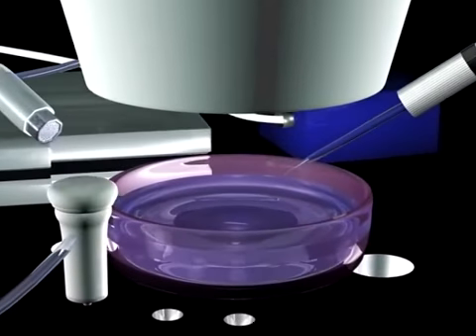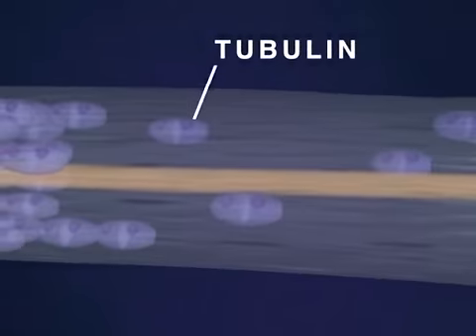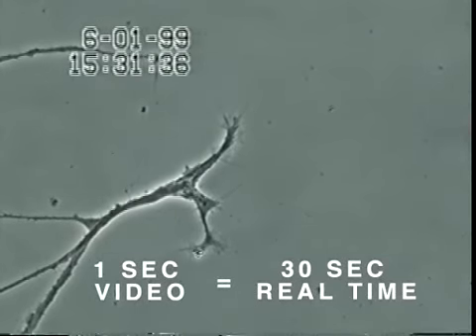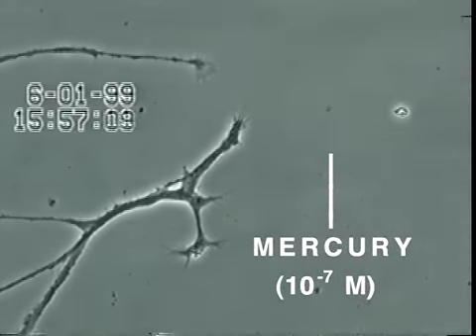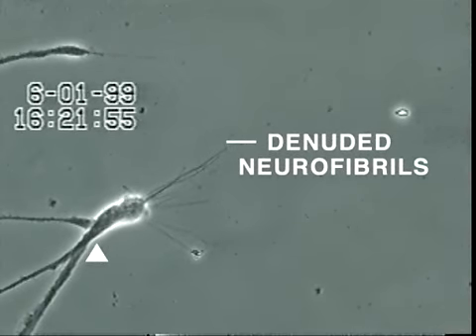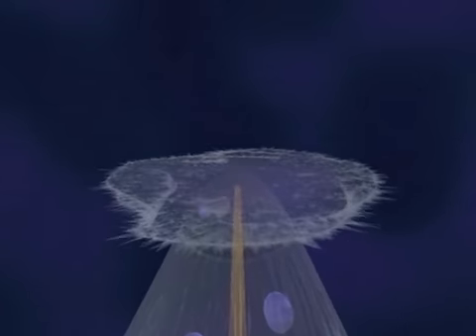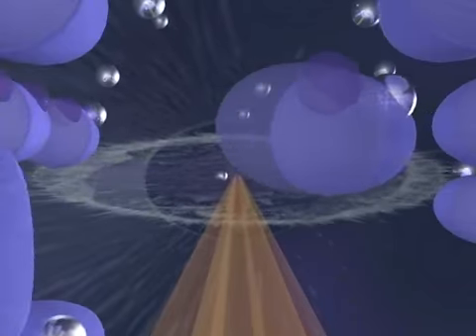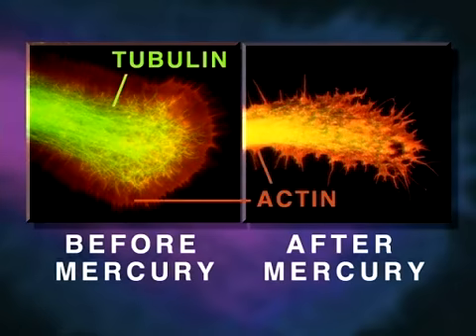Mercury Toxicity - Dr Nate Greenstein